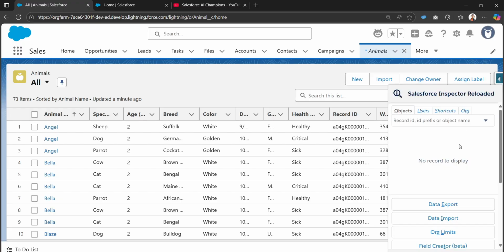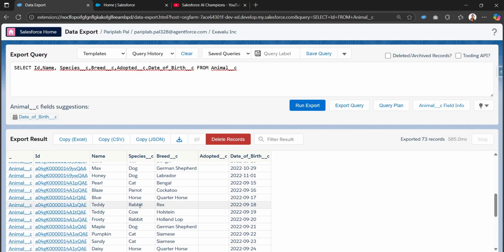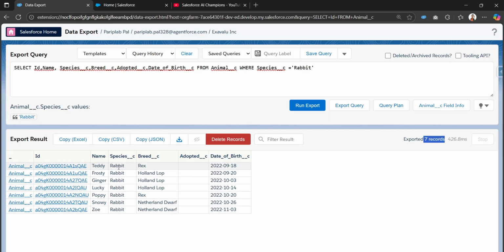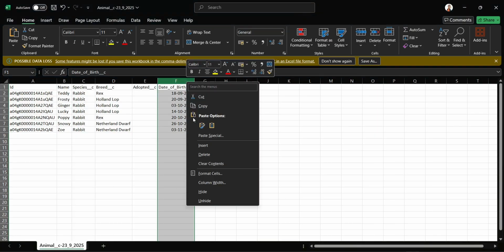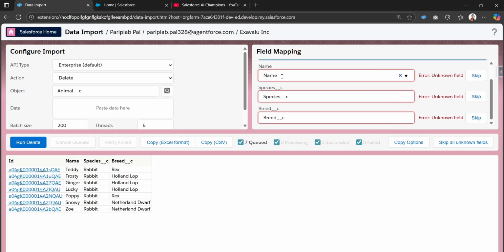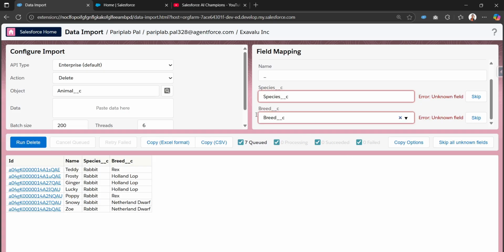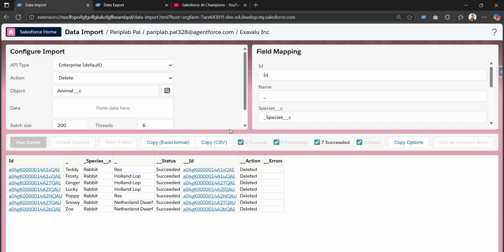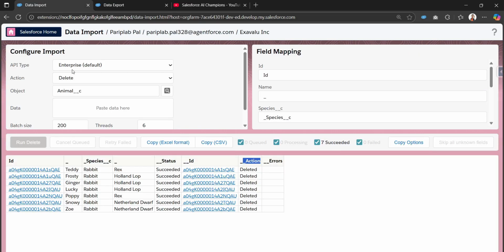OOTB15: HOW TO DELETE SALESFORCE RECORDS USING SALESFORCE INSPECTOR RELOADED EXTENSION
Learn how to safely delete Salesforce records using the Salesforce Inspector Reloaded extension.
In this tutorial, I’ll guide you step-by-step through selecting, exporting, and deleting records directly from Salesforce without complex tools or code.

We’ll also cover best practices and debugging techniques to ensure no accidental data loss.
Perfect for Salesforce Admins, Developers, and Data Managers!

By the end of this video, you’ll be confident in handling bulk record deletions like a pro.

TIMESTAMPS:

0:00 - Introduction
0:50 - Exporting records to identify which to delete
2:30 - Preparing data for deletion
3:30 - Performing bulk delete in Salesforce